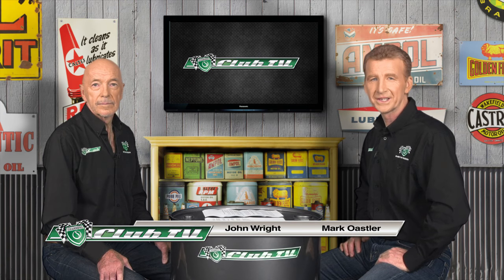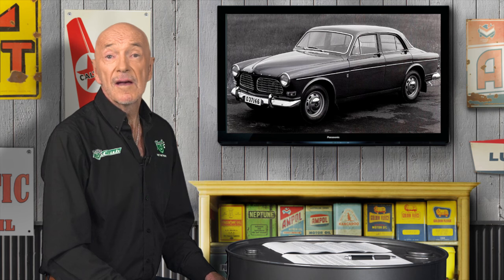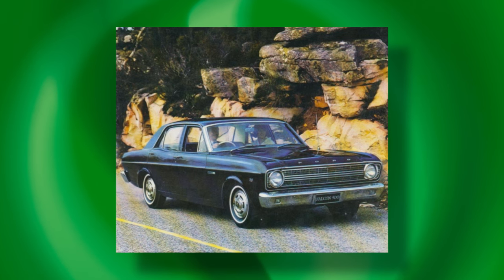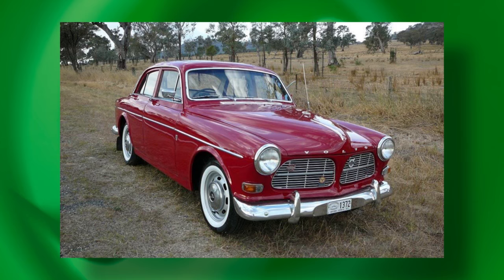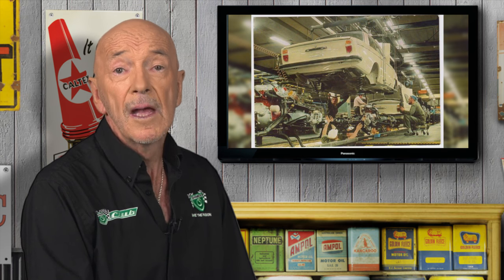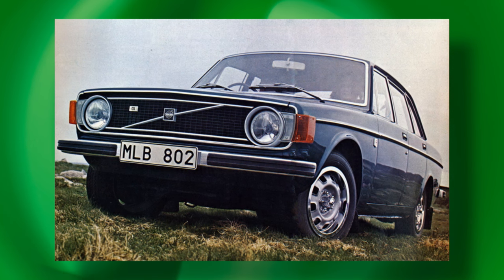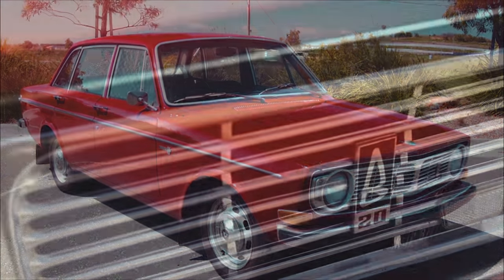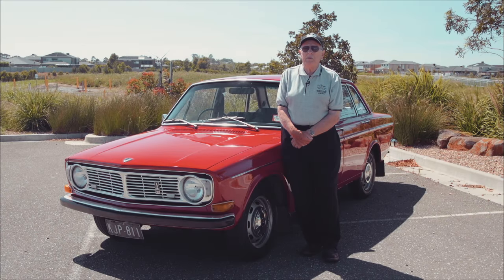Volvo 140 Series - Shannons Club TV - Episode 74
Shannons Club TV hosted by Mark Oastler & John Wright talk about Australia's rich motoring history on the road and in competition. Episode 74 features the Volvo 140 Series.